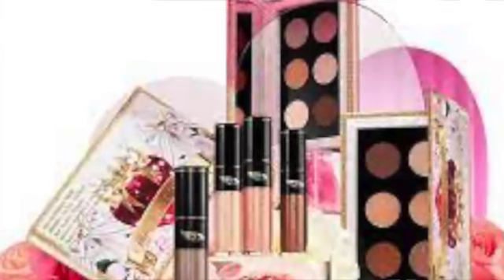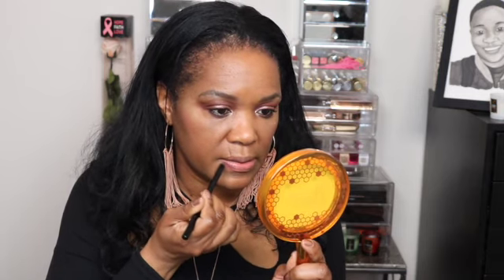On Mondays, We McGrath: PMG Lunar New Year - But SIS, We already had THIS!!